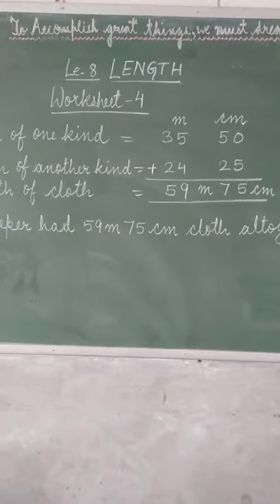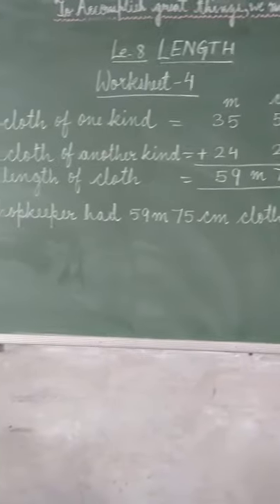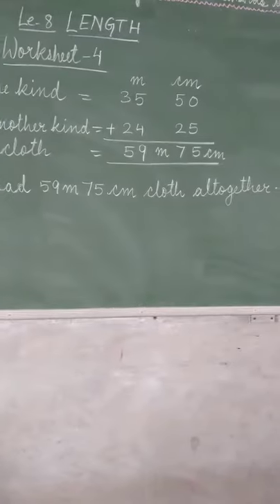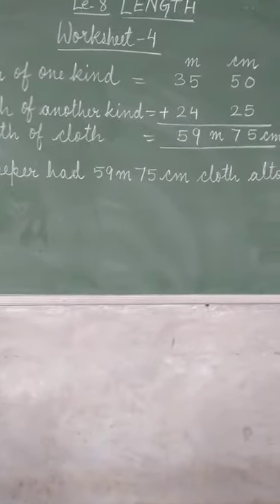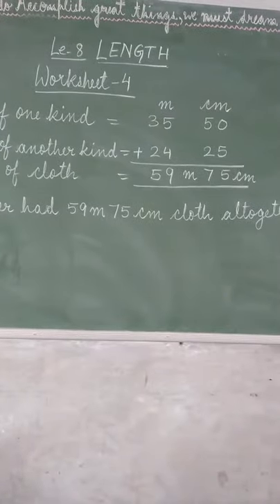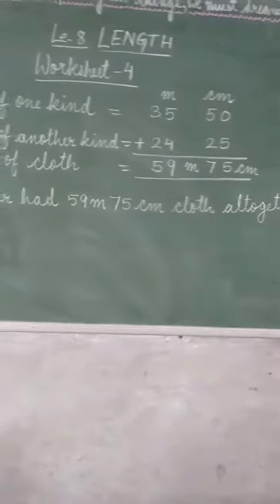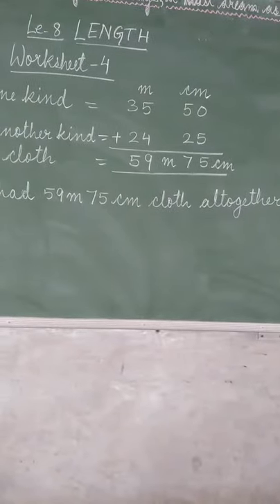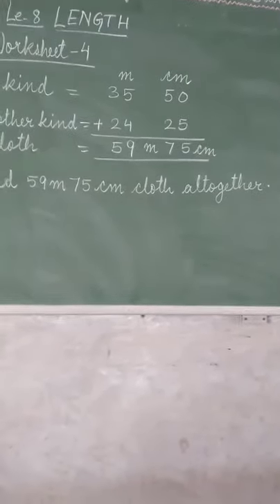Ch8 Length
Word problems w.s4